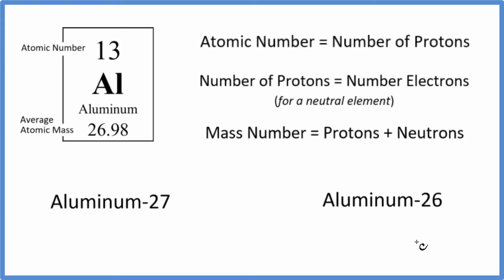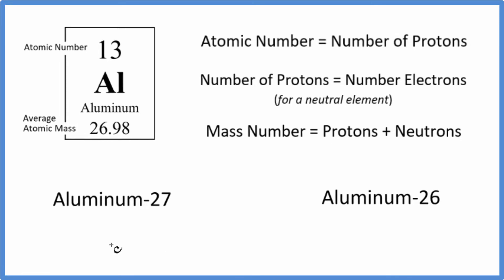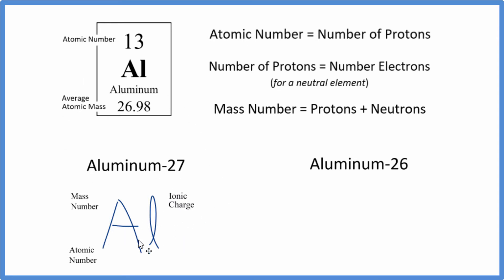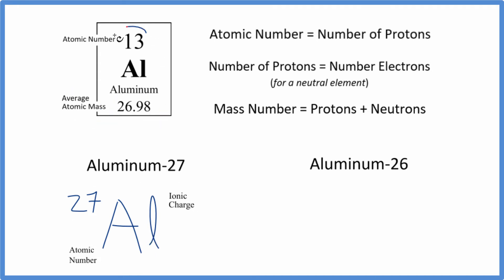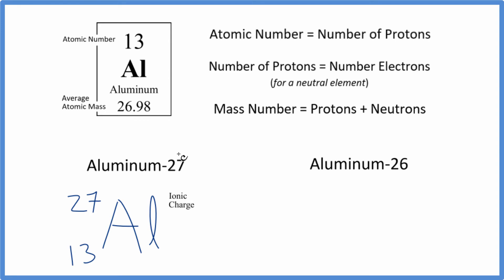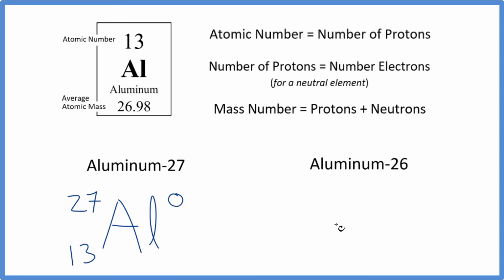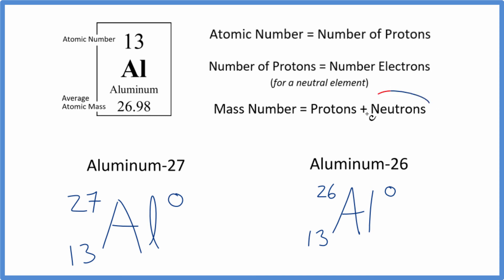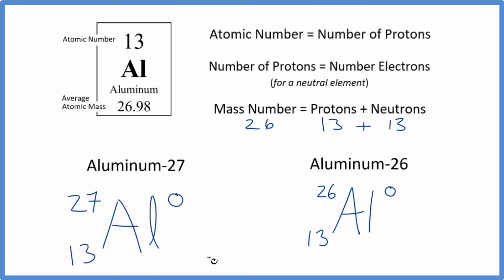Notation for Isotopes of Aluminum (Al)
There are two types of isotope notation (also called nuclear notation) for the element Aluminum (Al).   Both show the difference in the number of neutrons (and mass number) of the element. In writing the notation for the isotopes of Aluminum , the number of protons (equal to the atomic number) will not change.

With isotope the big difference is in the number of neutrons in the nucleus of the atom.

First, we can write what is called hyphen notation.  This involves the name of the element followed by hyphen and then the mass number for the isotope. The Mass Number = Protons + Neutrons.

For the element Aluminum there are two naturally occurring isotopes:

Aluminum- 26
Aluminum-27 (trace)

For nuclear notation we write the element symbol first. Then we write the mass number on the left top next the element symbol.  The mass number for the isotope is then placed at the lower right.  For example, Oxygen-18 would be written

27
   Al
13

Note that you can't easily tell how many isotopes there will be for an element just by looking at the Periodic Table.